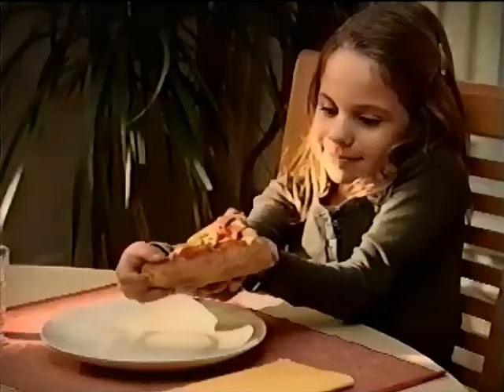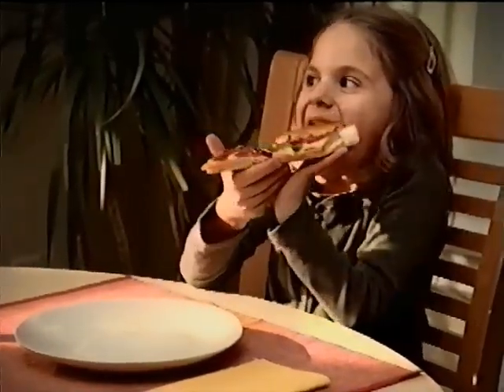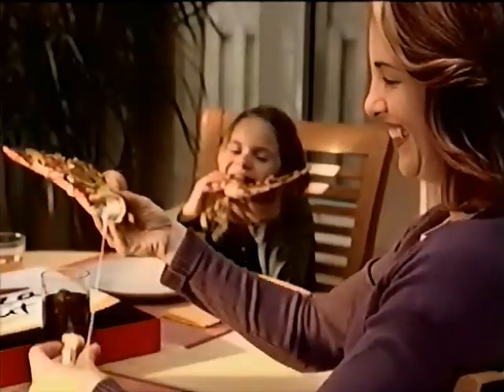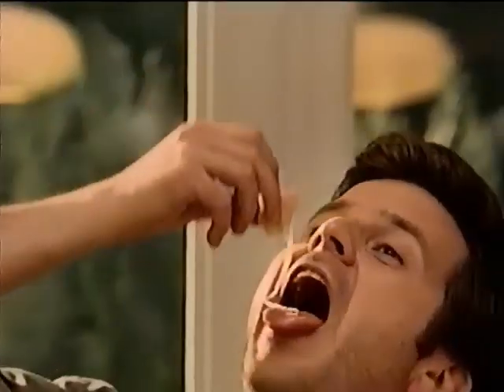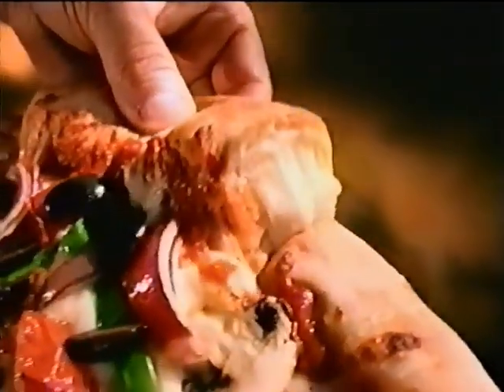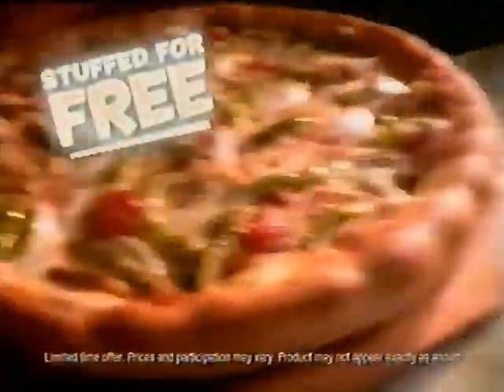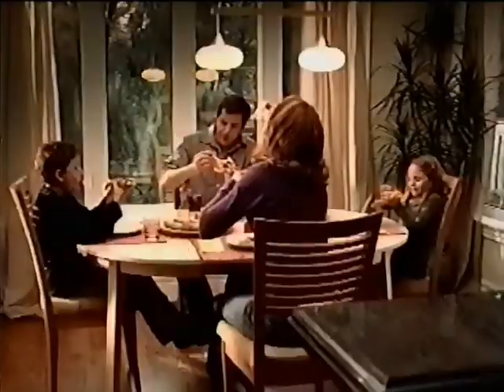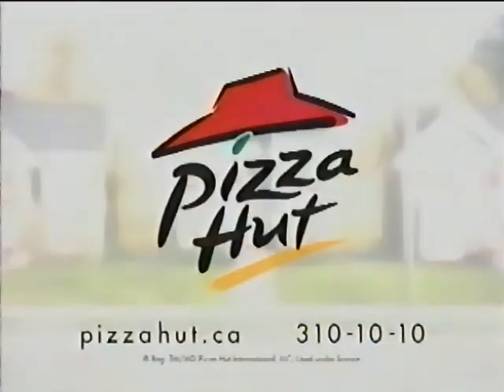Pizza Hut commercial from 2008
Pulled from VHS Tape of February 15th 2008 broadcast of Oprah on CFCN (CTV)